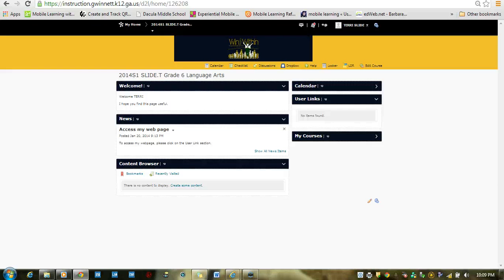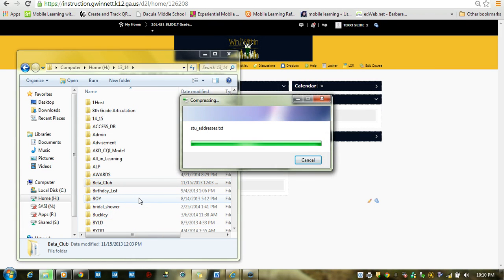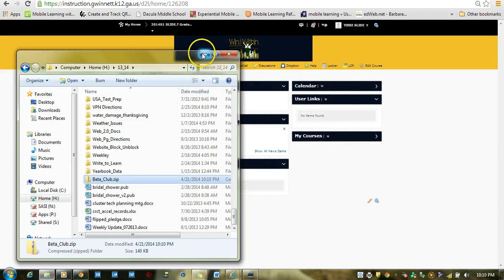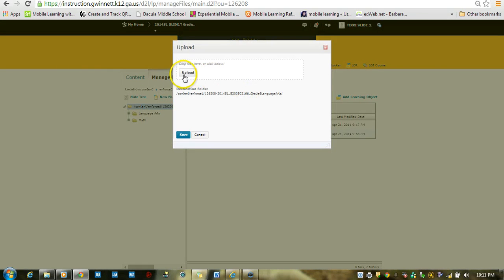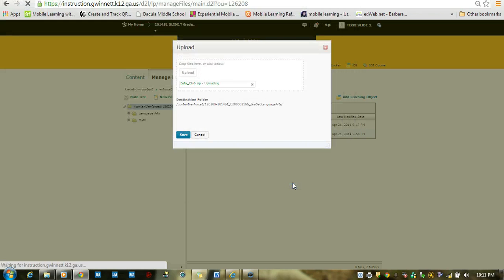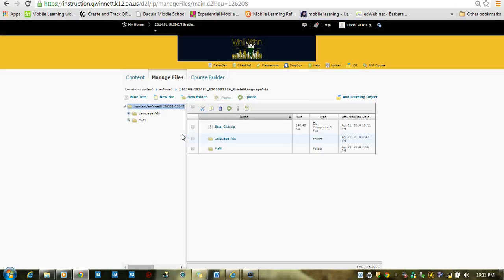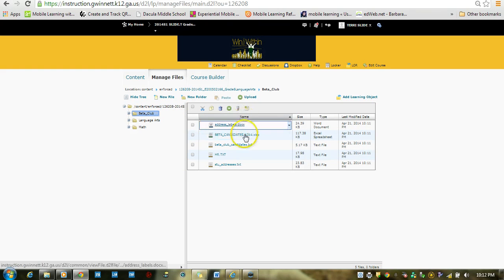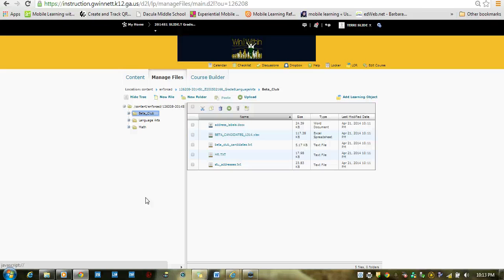Zipping & Uploading Folders to C&I